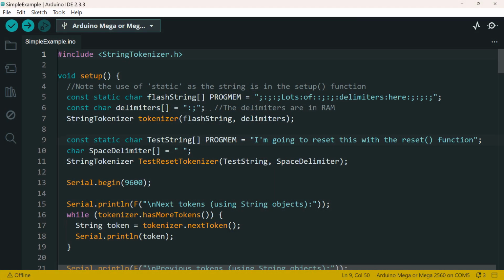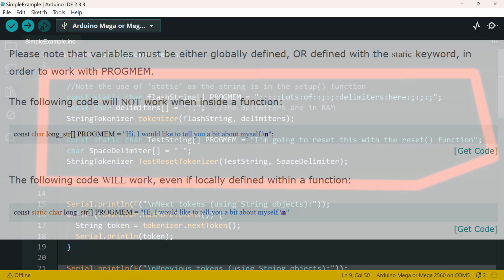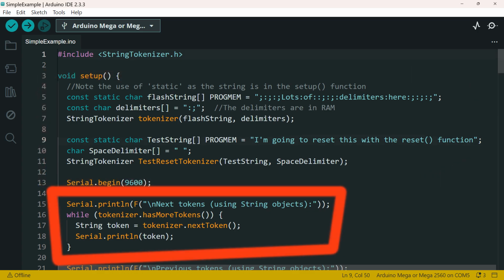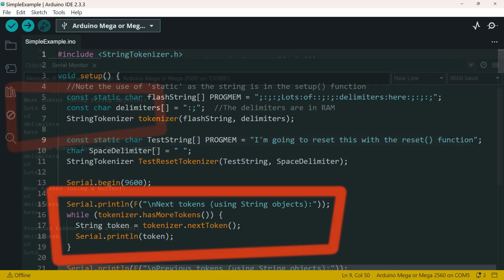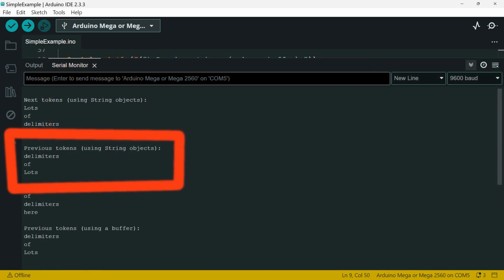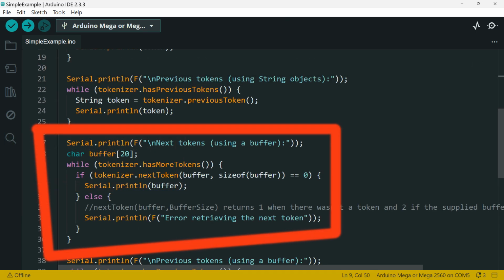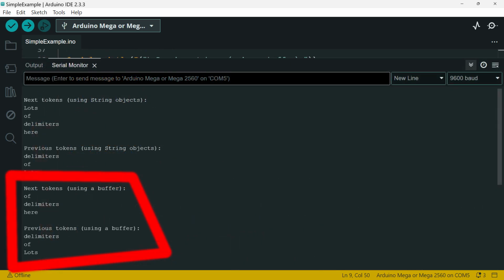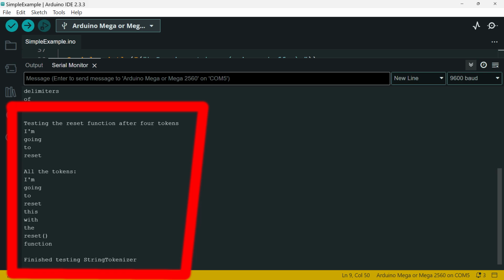Free library String Tokens Arduino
It is called “StringTokenizer” and was inspired by a similar thing in the Java programming language.
I’ve tested it on an Arduino Uno, Mega and Raspberry Pi Pico 2 with no issues.
This takes a long string in flash memory (using PROGMEM but remember that ‘static’ keyword if the string is in a function unless you declare it to be a global string).
This splits the string in to tokens which are substrings but to mark where you want it split, you supply delimiters which can be one such as a space or many for example “:;.()” which splits the string when it encounters one or more consecutive delimiters.

You can step forwards and backwards through the tokens. I intended this for use with stepping through information such as databases or even interpreting code. I may add to its functionality in the future.
This library uses ‘near’ pointers for strings contained within the first 64 kB of memory so I suppose if your string is gigantic or maybe a microcontroller places the string beyond that memory, it won’t work unless the library uses ‘far’ pointers. If I encounter issues like this, I will address it but I’ve had no problems in my tests.